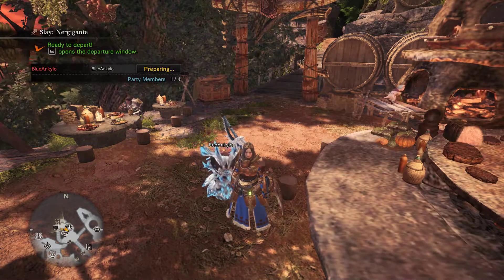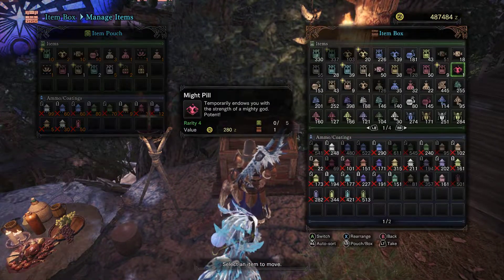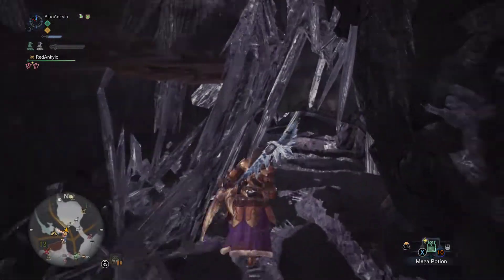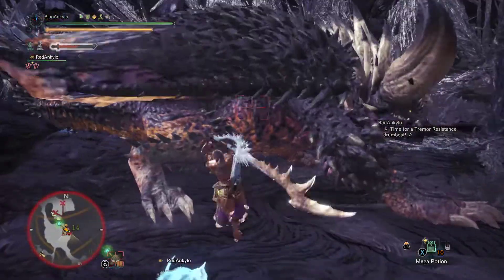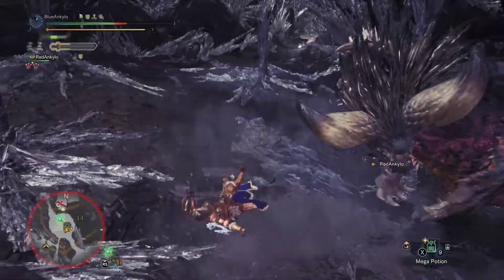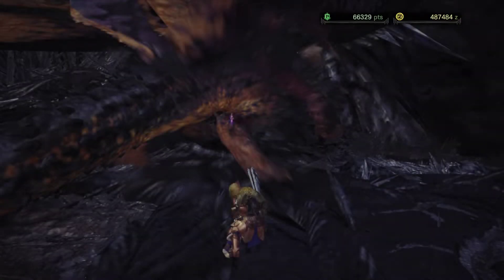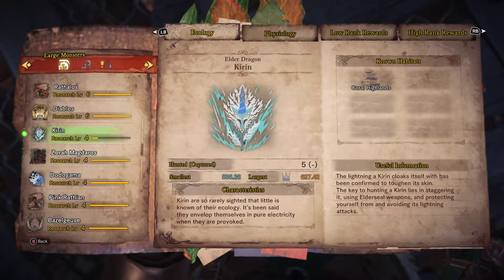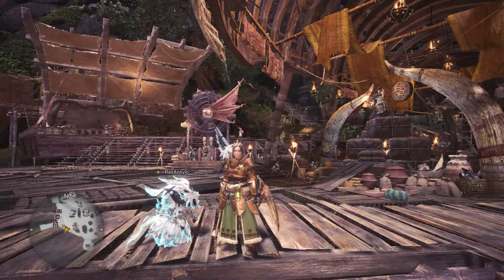10. Let's Play Monster Hunter World (PC) - Nergigante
Just gonna post a few "test" videos of monster hunter world to see how they look and show off a few things, might not be a long series, but just a sorta showcase.